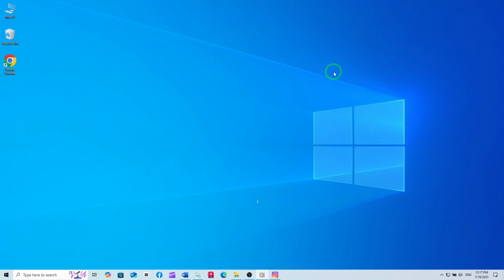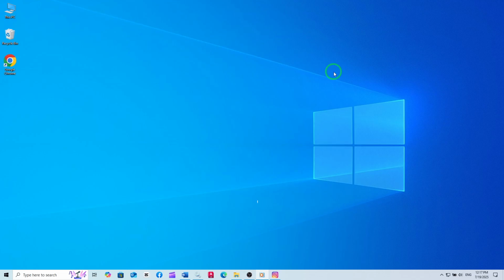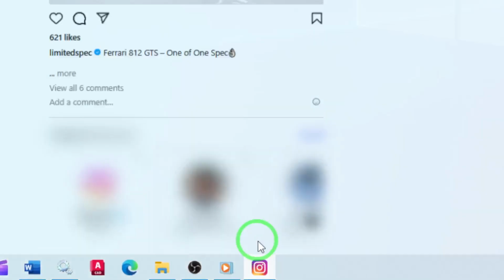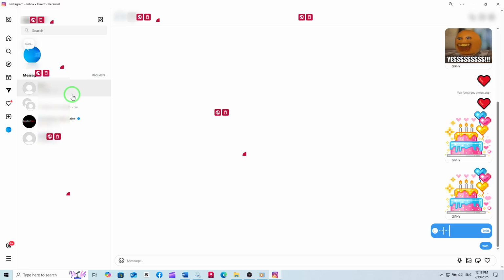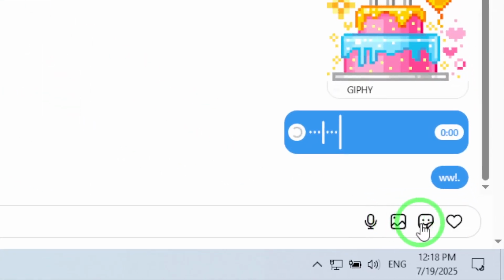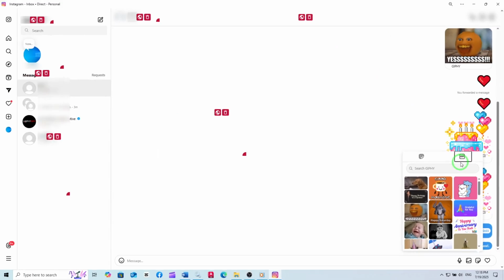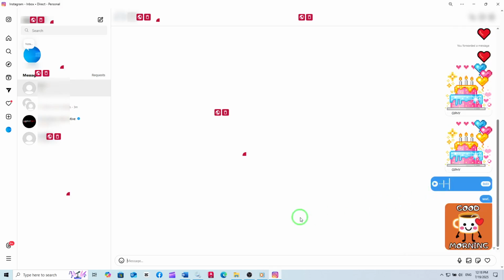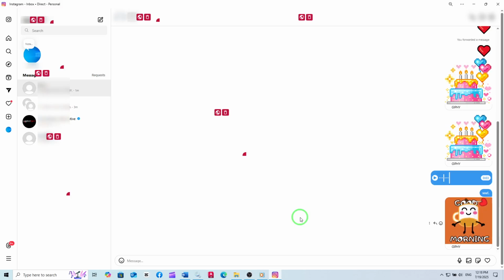How To Send GIF To Chat On Instagram App On PC (New Update)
Learn how to send GIFs to chat on Instagram using the PC app with the new update. This step-by-step guide shows you the latest method to quickly share animated GIFs in your Instagram conversations, making your chats more expressive and fun.

Follow these simple steps:

1. Open Instagram app

2. Click on Messages icon at the left menu

3. Open the chat you want

4. Click on the sticker icon at the message box

5. Enter to GIF section

6. Send the GIF by clicking on it

With this updated feature, you can easily add some creativity to your Instagram chats from your computer. Whether you're chatting with friends or groups, sharing GIFs is now just a few clicks away. Enjoy making your conversations more lively and engaging with animated GIFs on Instagram PC!-
Timeline:
00:00 Start
00:12 How to do it
01:05 End